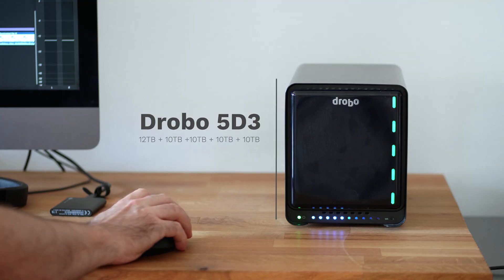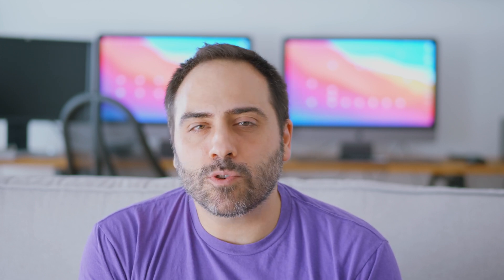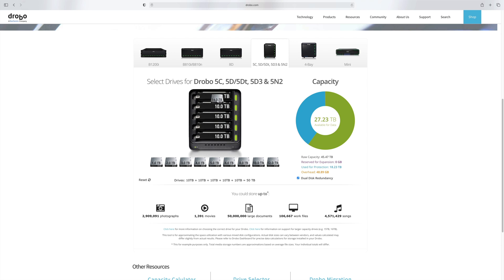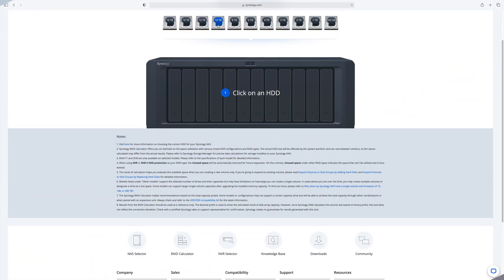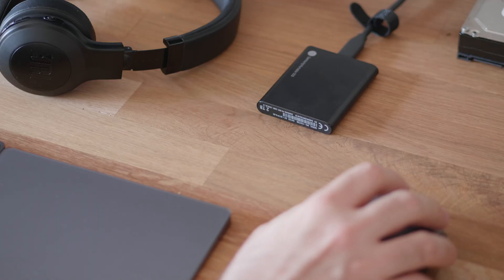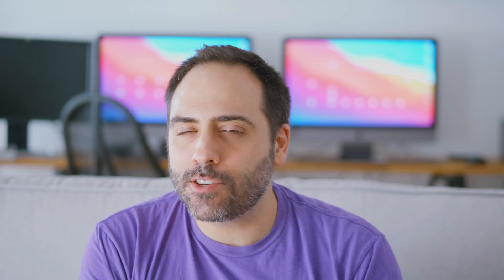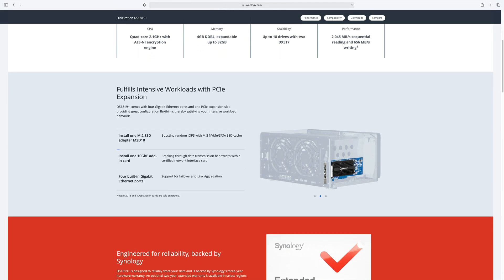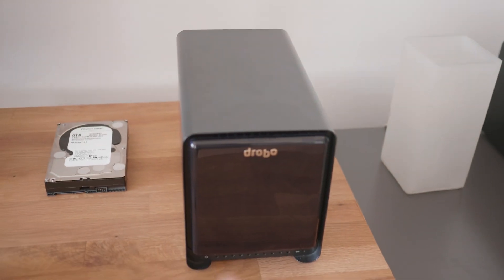Getting organised! Part I: Storage and file management workflow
It was a long time coming! After years of dealing with clunky file sharing and less than ideal file structure it's time to get organised! Enough is enough!
In this video I'm laying out all the issues I have with my current workflow and what I'm planning to do to finally see the light at the end of the tunnel!
Hope you find it useful enough to start tackling your own messy workflow!

All the different components of my NAS setup.

Synology 1819+

Mikrotik 10Gbps Switch

10GTek Transceiver

Mikrotik SFP+ cable

10Gbps Synology Card

32GB RAM

Camera (Panasonic GH5)
Main Lens (Panasonic 42,5mm 1,7)
Audio Recorder (Zoom H6)
NAS (Synology 1819+)
Hard Drive (Western Digital Red 12TB)